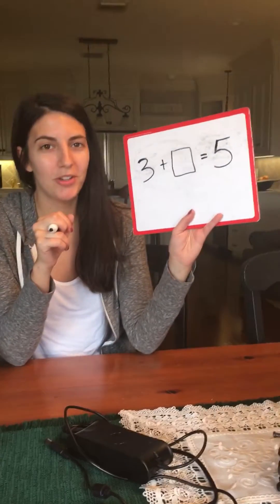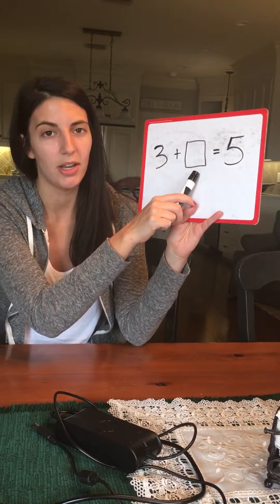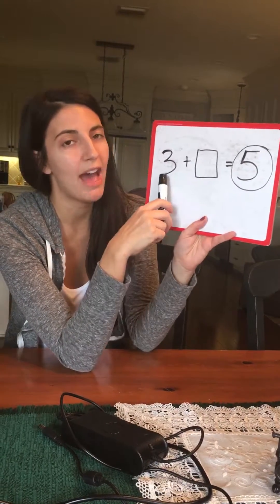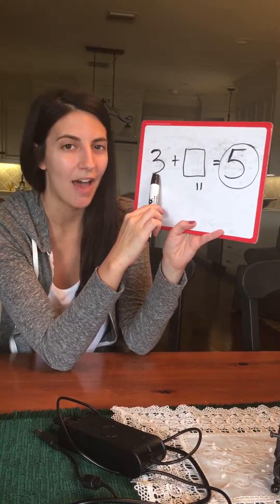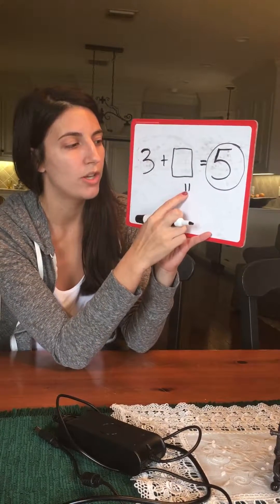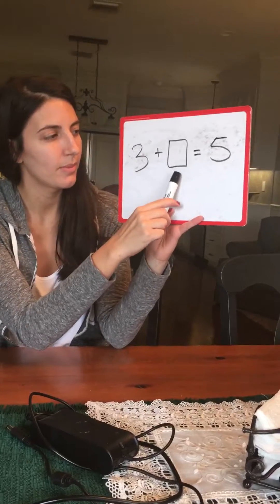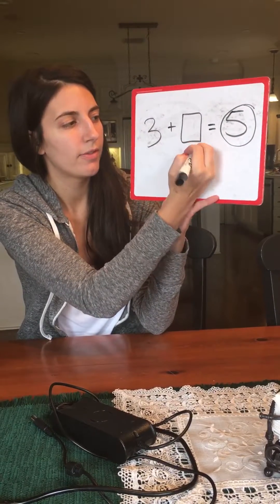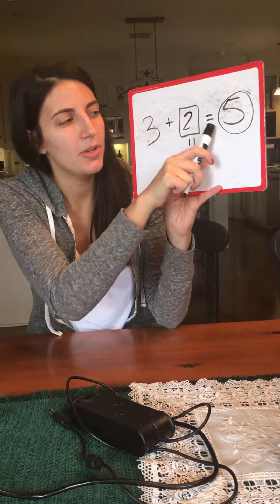DISTAR Math part 2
Trickier math